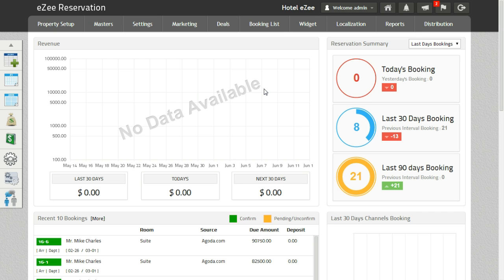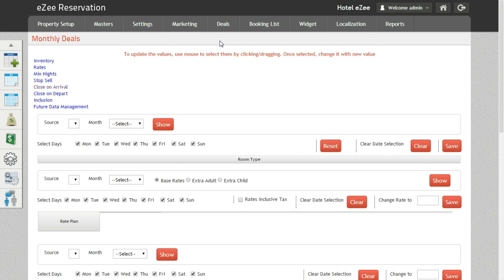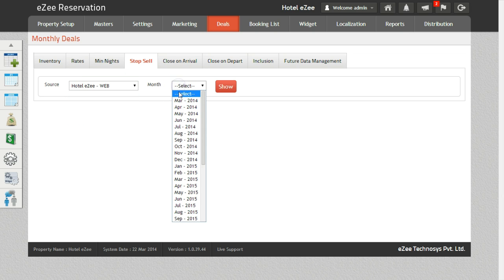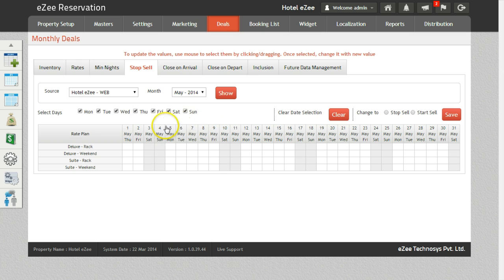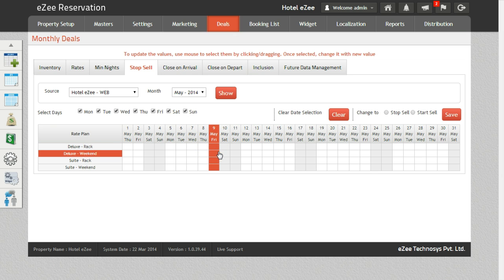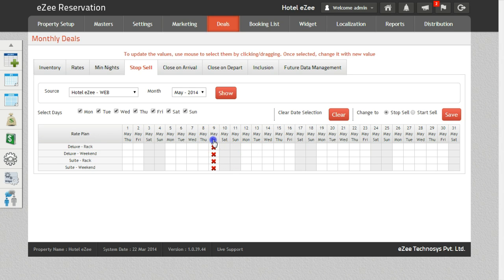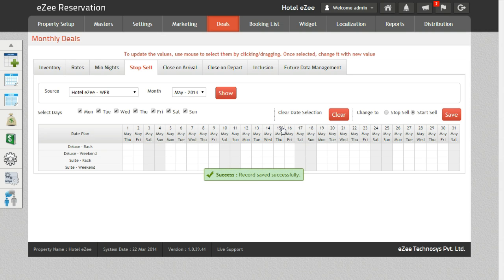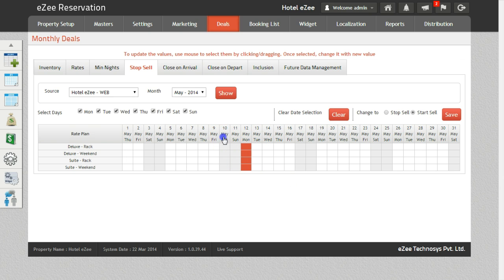How to Stop Sell of Rooms on Hotel Booking Engine eZee Reservation?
Stop sell feature helps you to instantly stop the sell of rooms on booking engine for the specified days. This feature is especially useful when you have a sudden group booking or if your hotel is on maintenance. With our booking engine eZee Reservation you can do this by just a click. Watch video to know how.

Here are few key features of eZee Reservation:
- Rate management
- Yield management
- Competitor rate analysis
- Chatbot assistance